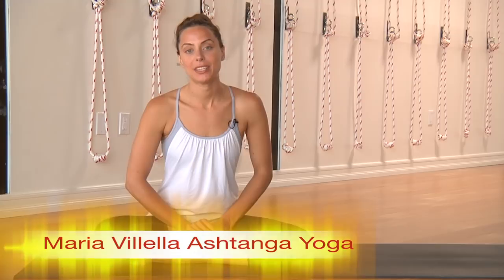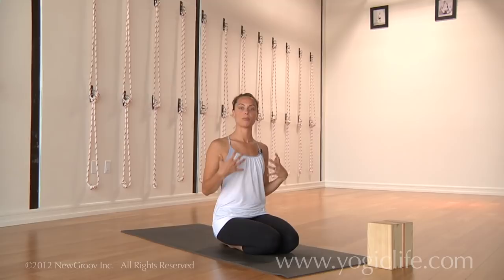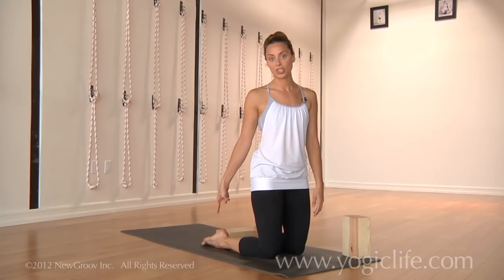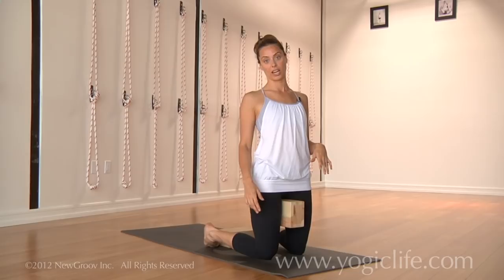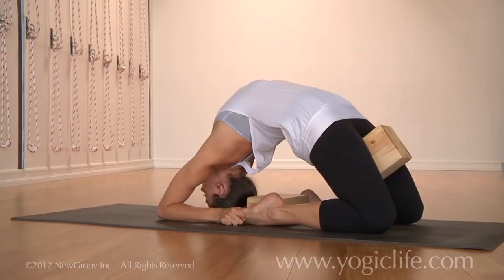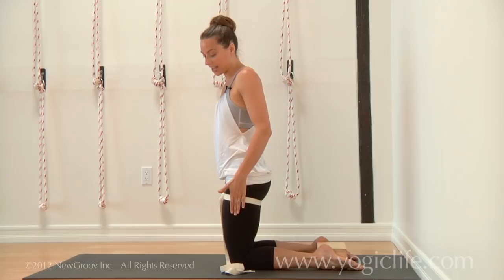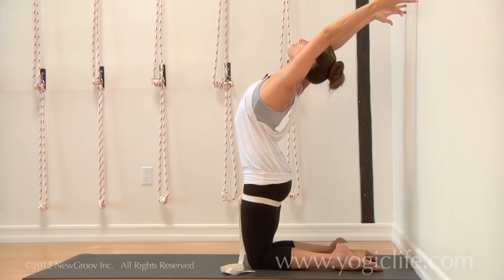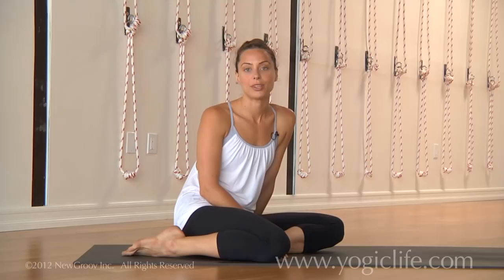Ashtanga Yoga Intermediate Series: Kapotasana with Maria Villella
Ashtanga Yoga teacher Maria Villella on Kapotasana, an asana from the Ashtanga Yoga Intermediate/Second Series.  Maria shows how to develop proficiency in this deep backbend while practicing healthy alignment. Includes tips on how to use yoga blocks and a strap to experience correct alignment and reinforce good habits while practicing backbends.

for more info on Maria and to purchase videos featuring Maria.